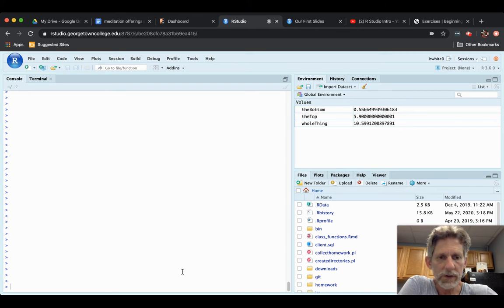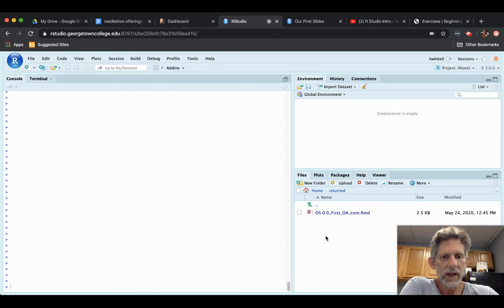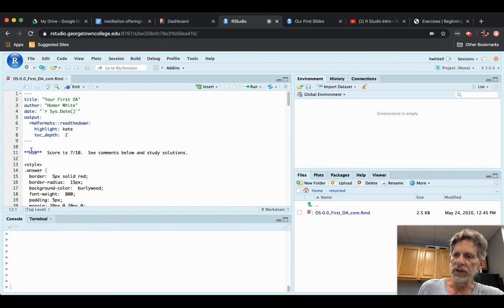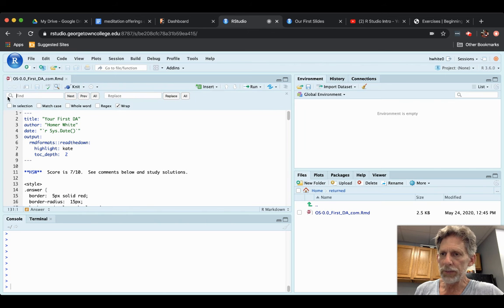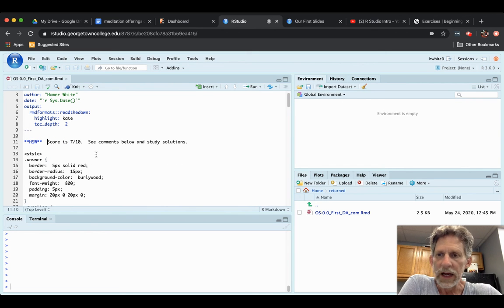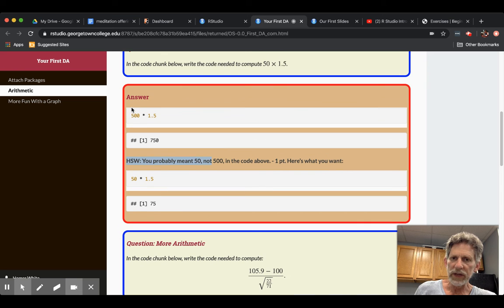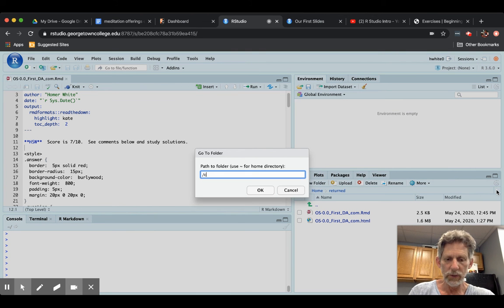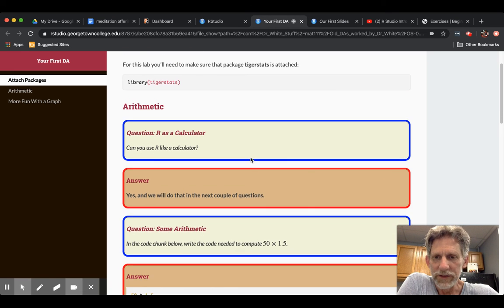Your First DA (Part 3)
How to view a returned copy of your DA and to view the solutions posted on the server.